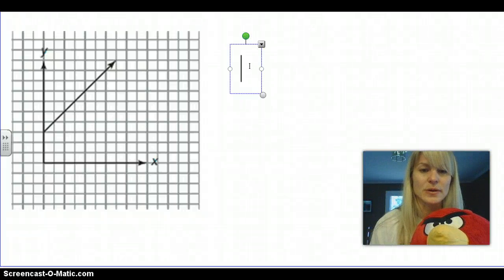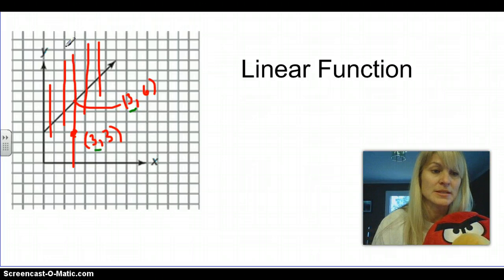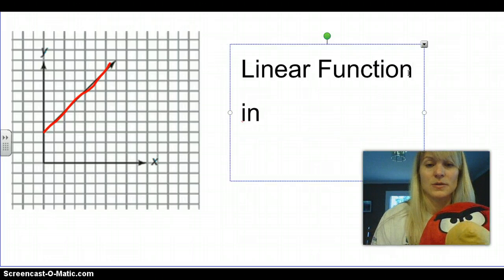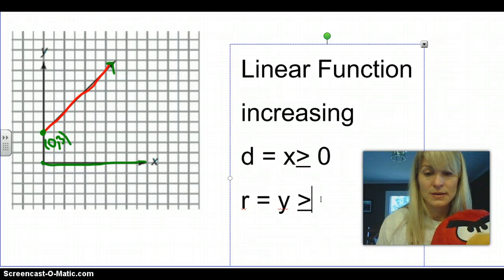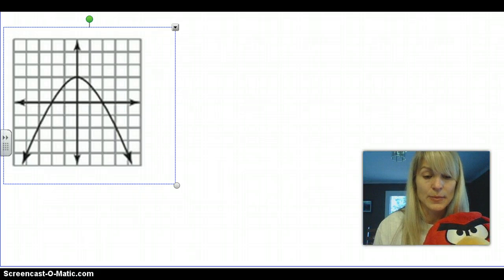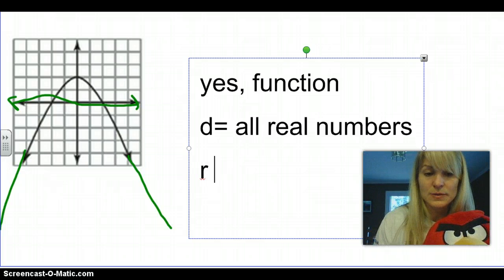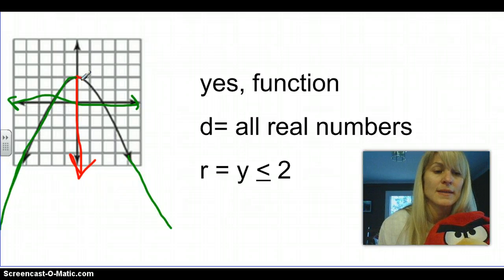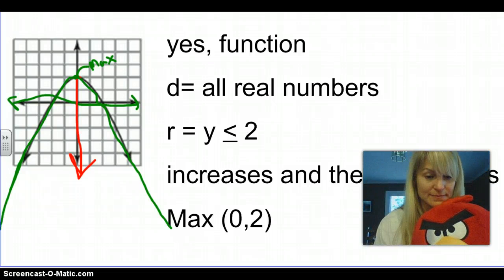Function families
Identify charactristics of graphs